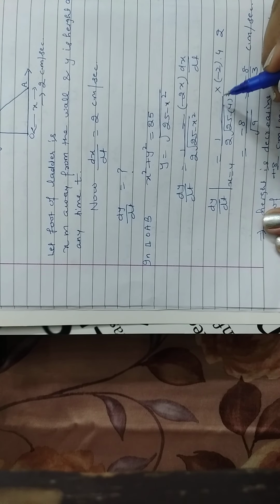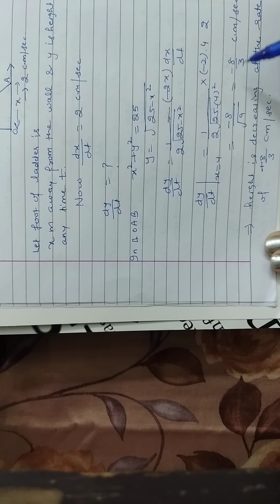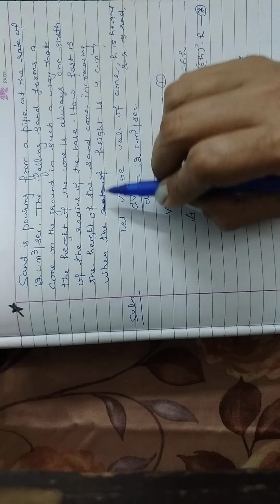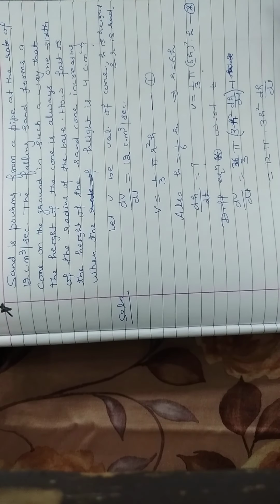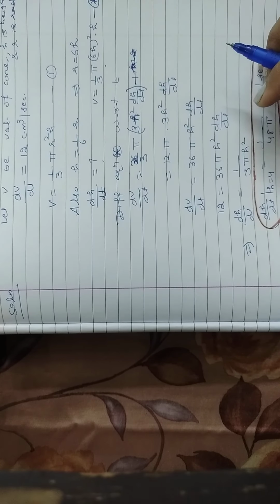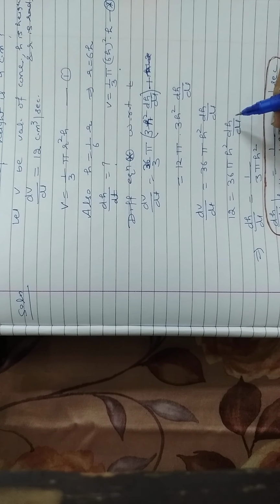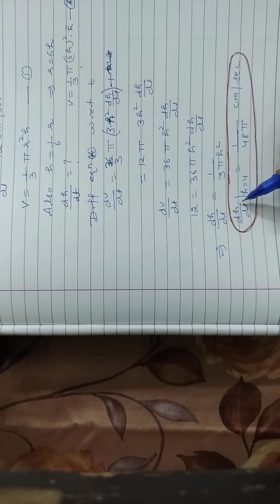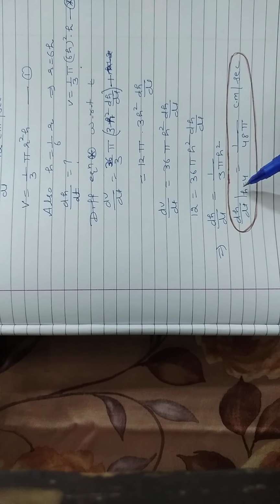Class 12th (maths) ch.6Module2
A.O.D